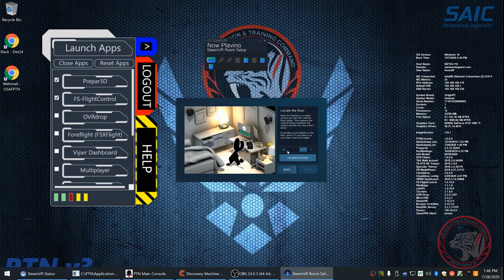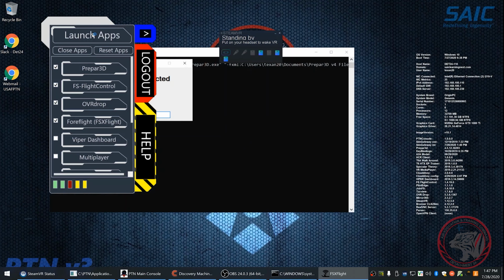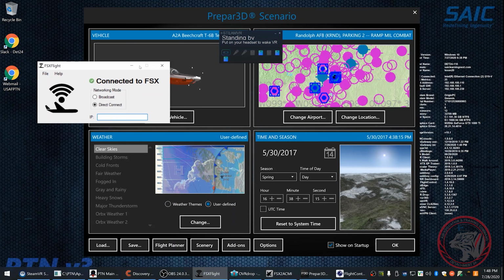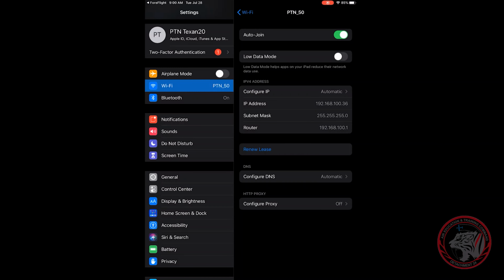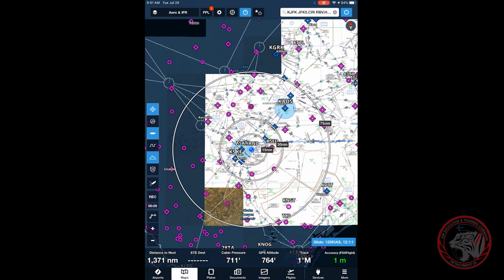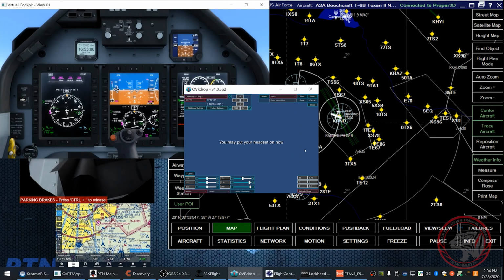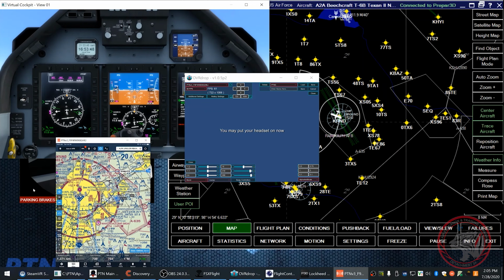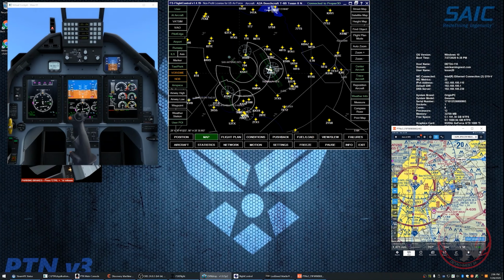ITD Tutorial 1- Initial ITD Setup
Initial ITD setup, including required start-up programs, iPad setup, OVR drop, etc.